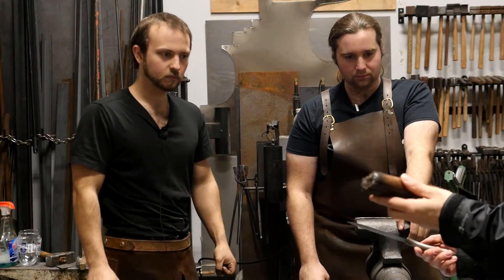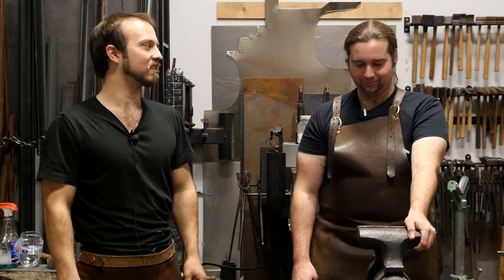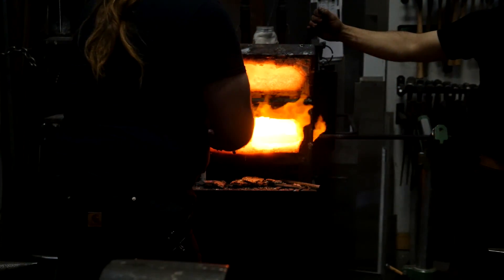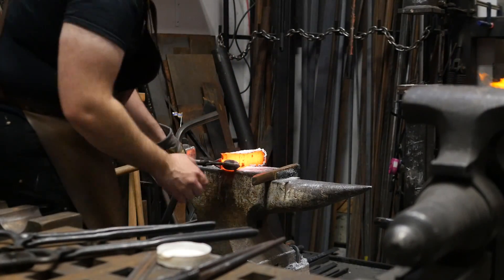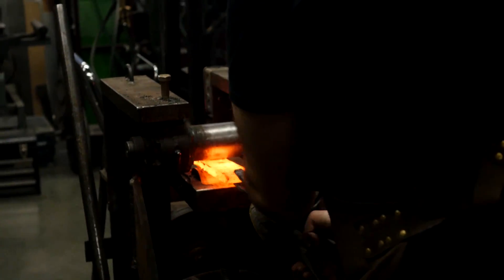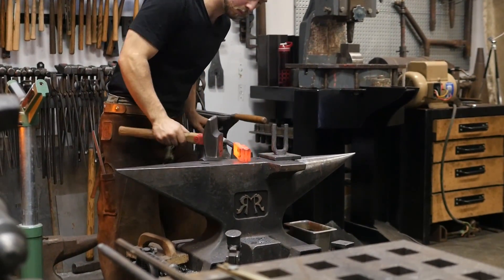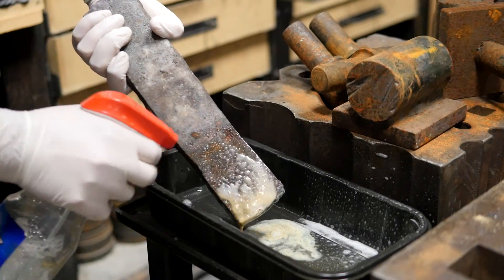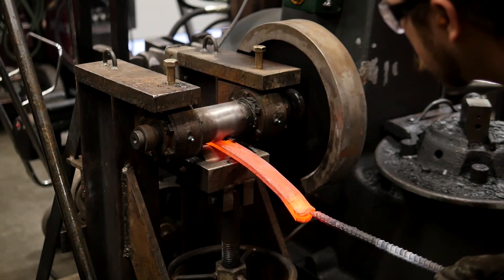How Pattern Welded Steel is Made - Explained by Blacksmiths (Part 2 of 2)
A big Thank You to Adam Kalloch (Bifrost Forge) and Benoit Laurent (Stewart Mountain Forge) for making this video with me and providing all the in-depth information and demonstrations!

In this video we're talking about the process of making pattern welded steel ("damascus"), including the final etch to reveal the beautiful visual effect of the contrasting steels.